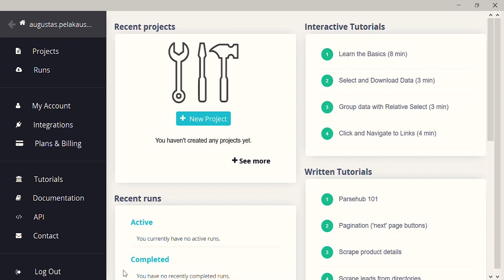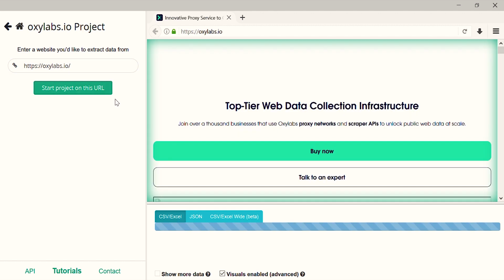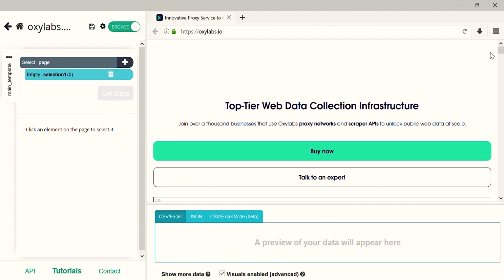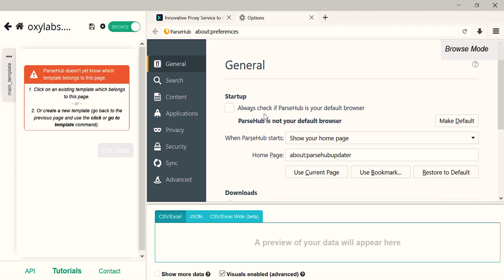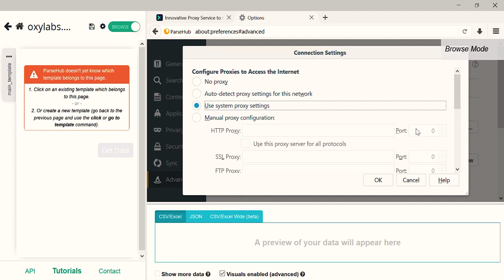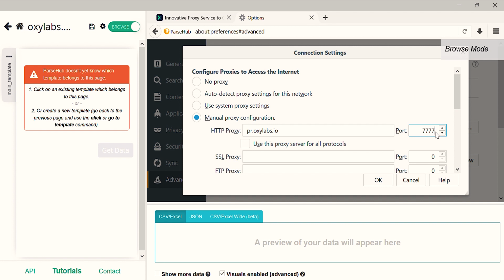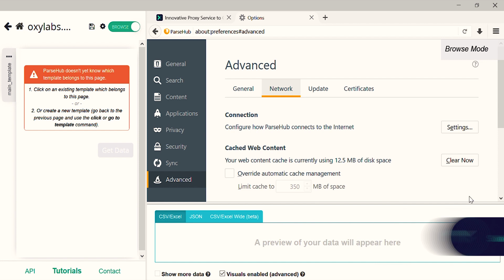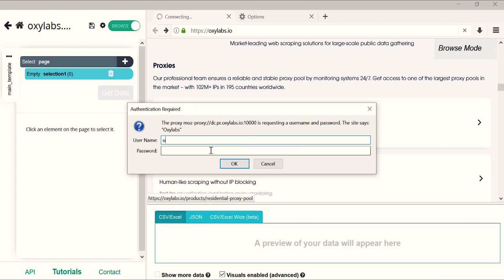ParseHub Proxy Integration With Oxylabs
ParseHub is an easy-to-use, budget-friendly web scraping tool. Combined with advanced and reliable proxies, this tool makes collecting public data smooth and block-free: watch this video to learn how!

Without proxies, you wouldn’t make it very far in web scraping; especially when it comes to collecting large-scale data. You may try, but your attempt will probably result in getting banned from the website.

On the other hand, if you use robust and ethically-sourced premium proxies, you’ll be able to conceal your IP address and avoid anti-scraping measures.

However, the bigger amount of data you collect, the more challenging it gets – even if you’re using the right proxies. Why not make it simpler for yourself and find a web scraper that’s easy to use? ParseHub definitely fits that description: it’s an intuitive, user-friendly web scraping tool.

Interested to learn more about proxies and web scraping?

In this video, the following topics are covered:
0:00-1:05 Intro
1:05-1:37 Setting up ParseHub
1:37-1:59 Integrating Residential Proxies
1:59-2:17 Integrating Dedicated Datacenter Proxies
2:17-2:54 Integrating Shared Datacenter Proxies